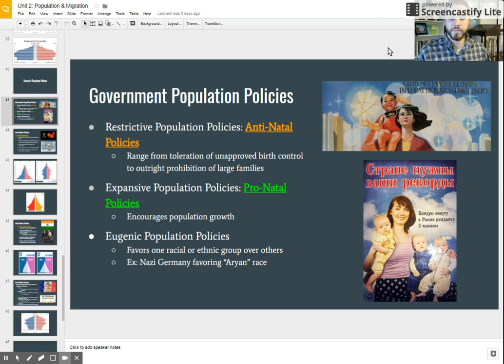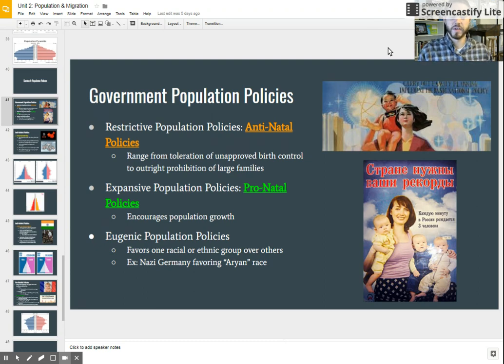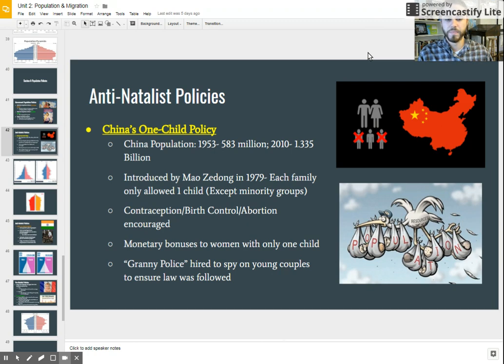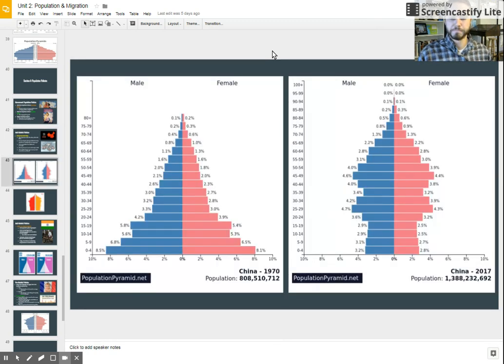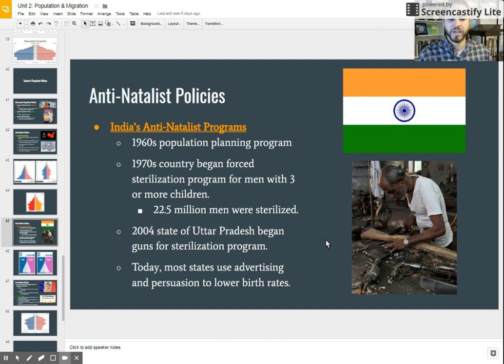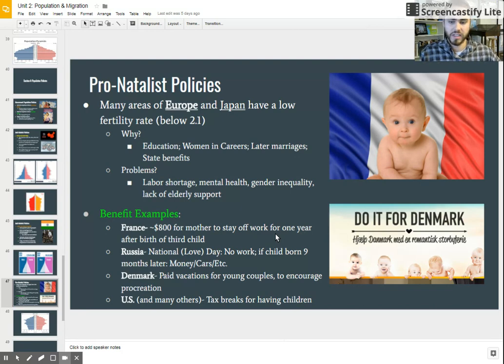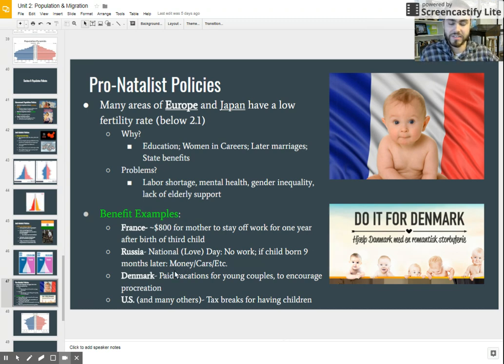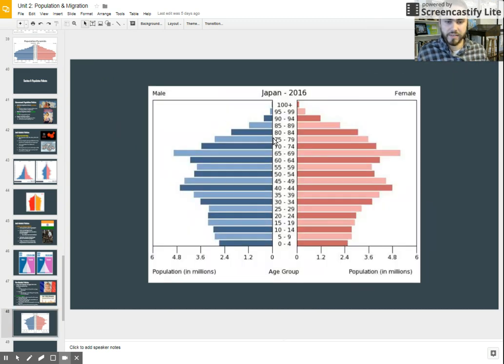Human Geography: Anti-Natalist/Pro-Natalist Policies